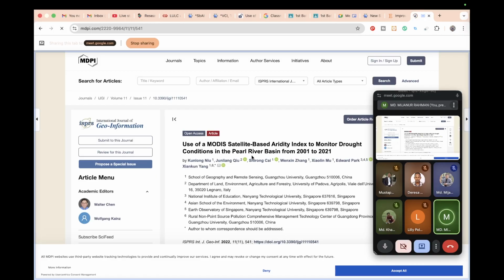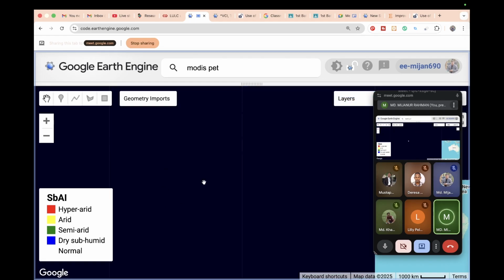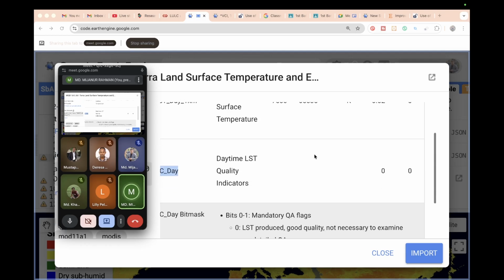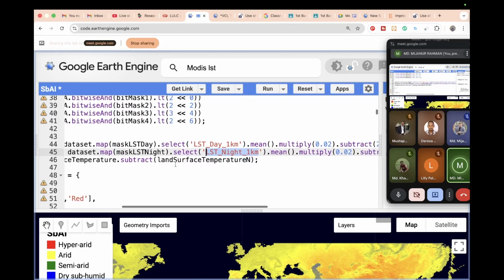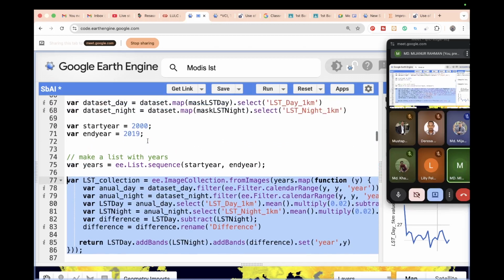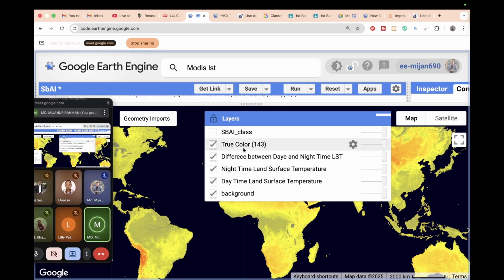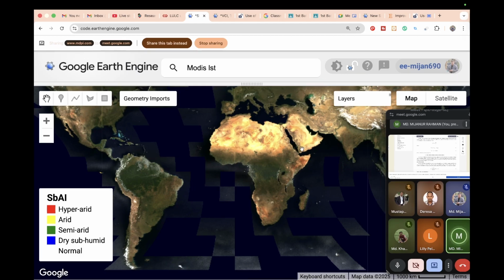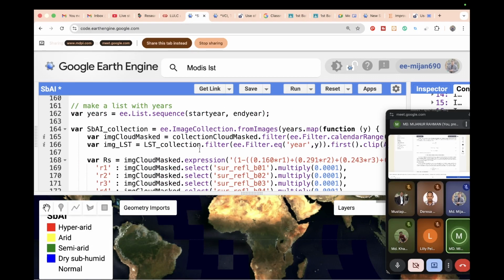MODIS satellite-based aridity index for monitoring drought conditions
নতুনদের থেকে উন্নত স্তরের জন্য রিমোট সেন্সিং এবং জিআইএস বিশ্লেষণের জন্য মাস্টার গুগল আর্থ ইঞ্জিনের উপর ৭ দিনের অনলাইন প্রশিক্ষণ

নতুনদের থেকে উন্নত স্তরের জন্য রিমোট সেন্সিং এবং জিআইএস বিশ্লেষণের জন্য সম্পূর্ণ গুগল আর্থ ইঞ্জিনের ৭ দিনের অনলাইন প্রশিক্ষণের জন্য নিবন্ধন উন্মুক্ত।

এই ক্লাসগুলি আপনাকে আপনার রিমোট সেন্সিং বিশ্লেষণের জন্য GEE ব্যবহার শুরু করার জন্য প্রয়োজনীয় সমস্ত জিনিস শেখাবে। আমরা মূলত এইসব লোকদের উপর ফোকাস করি যারা কোনও প্রোগ্রামিং ভাষা এবং আর্থ ইঞ্জিন ফাংশন জানেন না। আমরা LULC ম্যাপিং, বায়ুর গুণমান, পর্যবেক্ষণ, সময় সিরিজ বিশ্লেষণ, যেকোনো সূচক গণনা, তত্ত্বাবধানে শ্রেণীবিভাগ, মেশিন লার্নিং পদ্ধতি এবং আরও অনেক কিছু কভার করি।

ক্লাস শুরু: ১১ এপ্রিল, ২০২৫
ভর্তি শেষ তারিখ: ১০ এপ্রিল ২০২৫ (প্রথম ১০ জন নিবন্ধিত ব্যক্তি ৫০% ছাড় পাবেন)
মোট ক্লাস: ৭ দিন (সপ্তাহে শুক্রবার এবং শনিবার)

আপনার কোডটি কীভাবে কার্যকর করতে সার্ভারকে সাহায্য করবেন?
রাস্টার এবং ভেক্টর ডেটা আমদানি করা: স্থানীয় স্টোরেজ এবং GEE ডেটাসেট
ফিল্টারিং অ্যাট্রিবিউট টেবিল

দ্বিতীয় দিন:

স্যাটেলাইট ছবি ফিল্টারিং এবং প্রদর্শন: ল্যান্ডস্যাট, সেন্টিনেল

স্যাটেলাইট কম্পোজিট
ব্যান্ড কম্বিনেশন

স্যাটেলাইট ইমেজারি রপ্তানি করুন: ল্যান্ডস্যাট, সেন্টিনেল এবং মোডিস

GEE তে রাস্টার ডেটা আমদানি, ফিল্টার, রিডুস, ক্লিপ এবং প্রদর্শন
GEE রেডিমেড ডেটাসেট ব্যবহার করে NDVI এর টাইম সিরিজ চার্ট

যেকোন শেপফাইল রপ্তানি করুন

তৃতীয় দিন:

ল্যান্ডস্যাট এবং সেন্টিনেল ব্যবহার করে স্যাটেলাইট ছবি থেকে যেকোনো সূচক গণনা করা

স্যাটেলাইট ছবি ফিল্টারিং এবং প্রদর্শন করা: সেন্টিনেল-২ এবং NDWI, NDVI পর্যবেক্ষণ

থ্রেশহোল্ডিং ব্যবহার করে জলাশয় বের করা

NDVI, NDWI, SAVI এবং সমস্ত সূচক ল্যান্ডস্যাট এবং সেন্টিনেল ব্যবহার করে টাইম সিরিজ চার্ট

GEE থেকে যেকোনো শেপফাইল রপ্তানি করুন
GEE তে গ্রেডিয়েন্ট লেজেন্ড এবং শিরোনাম কীভাবে যোগ করবেন
মোডিস এবং ল্যান্ডস্যাট ডেটা থেকে NDWI গণনা করা

৪র্থ দিন:

ক্লাউড কীভাবে অপসারণ করবেন এবং স্যাটেলাইট চিত্র থেকে ধোঁয়াশা - ল্যান্ডস্যাট এবং সেন্টিনেল
NASA SRTM এবং Aster ব্যবহার করে GEE-তে পাহাড়ের ছায়া এবং ঢাল মানচিত্রের ভিজ্যুয়ালাইজেশন (DEM)
ল্যান্ডস্যাট স্যাটেলাইট চিত্র এবং মোডিস থেকে ভূমি পৃষ্ঠের তাপমাত্রা (LST) পর্যবেক্ষণ
যে কোনও নির্দিষ্ট অঞ্চলের গড়, সর্বোচ্চ, সর্বনিম্ন NDVI কীভাবে গণনা করবেন
GEE: মাসিক বাষ্পীভবন কীভাবে করবেন

৫ম দিন:

বায়ুর গুণমান পর্যবেক্ষণ: সমস্ত পরামিতি
GEE ব্যবহার করে CSV ফর্ম্যাটে বায়ুর গুণমান পরামিতি কীভাবে ডাউনলোড করবেন
বায়ুর গুণমান পর্যবেক্ষণ সময় সিরিজ চার্ট
বায়ুর গুণমান পর্যবেক্ষণ: সেন্টিনেল-৫ ব্যবহার করে GEE-তে নাইট্রোজেন-অক্সাইড বা যেকোনো গ্যাসের মোট নির্গমন কীভাবে গণনা করবেন

ArcMap সফ্টওয়্যার: GEE এবং ArcMap সফ্টওয়্যার ব্যবহার করে গবেষণাপত্র মানচিত্র কীভাবে তৈরি করবেন

৬ষ্ঠ দিন:

গুগল আর্থ ইঞ্জিনে মেশিন লার্নিংয়ের ভূমিকা
মেশিন লার্নিং ব্যবহার করে LULC মানচিত্র কীভাবে তৈরি করবেন: তত্ত্বাবধানে এবং তত্ত্বাবধানে নয় এমন অ্যালগরিদম
এলোমেলো বন, CART, SVM, LULC তৈরির জন্য ন্যূনতম দূরত্ব শ্রেণিবদ্ধকারী
গুগল আর্থ ইঞ্জিন ব্যবহার করে LULC নির্ভুলতা মূল্যায়ন কীভাবে পরীক্ষা করবেন। (কাপ্পা, উৎপাদক এবং ভোক্তা
নির্ভুলতা)
LULC ক্লাসের ক্ষেত্রফল গণনা করুন
ArcMap ব্যবহার করে LULC ম্যাপ কীভাবে LULC রপ্তানি করবেন এবং একটি গবেষণাপত্র তৈরি করবেন

৭ম দিন:
Google Earth ইঞ্জিন ব্যবহার করে ভূমি-ব্যবহার এবং ভূমি-কভার পরিবর্তন সনাক্তকরণ
Google Earth ইঞ্জিন ব্যবহার করে NDVI পরিবর্তন সনাক্তকরণ
Google Earth ইঞ্জিন ব্যবহার করে এক স্তরে শ্রেণী-ভিত্তিক LULC পরিবর্তন সনাক্তকরণ

অনলাইন প্রশিক্ষণের সুবিধা:
* অনুশীলন কোড (সমস্ত কোড প্রদান করা হয়)
* রেকর্ড করা ক্লাস (সমস্ত ক্লাস রেকর্ড করা ভিডিও প্রদান করা হয়)
* আজীবন শিক্ষা সহায়তা

🛑 পাইথন ব্যবহার করে মেশিন লার্নিং সহ LULC-এর জন্য স্যাটেলাইট চিত্র ডাউনলোড এবং ব্যবহার করার সম্পূর্ণ প্লেলিস্ট